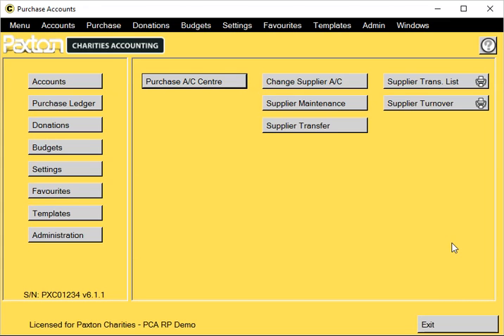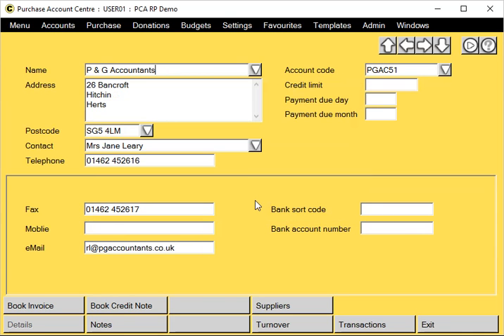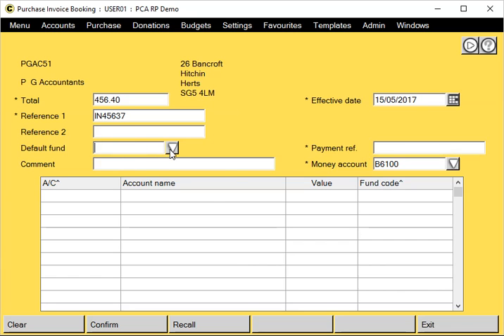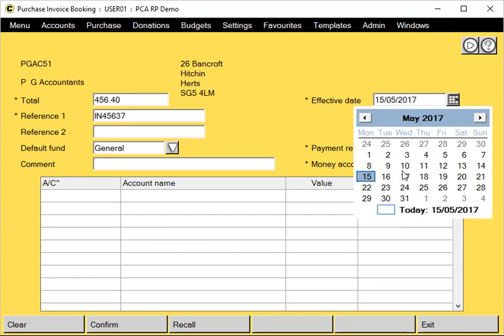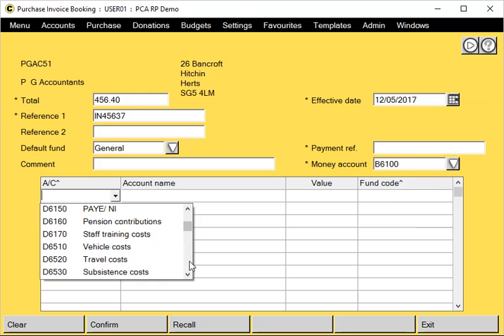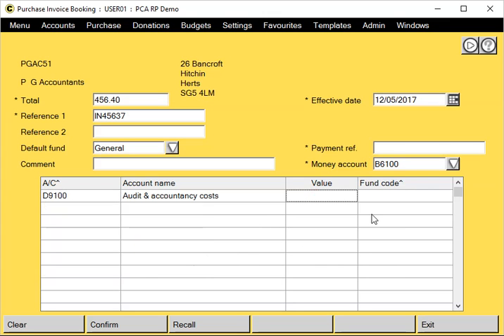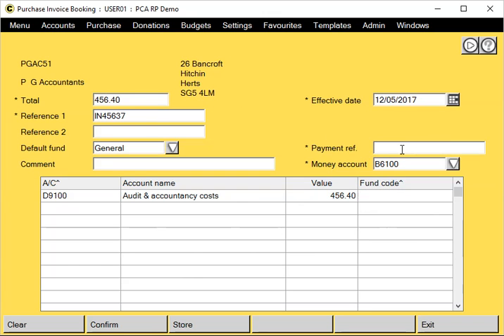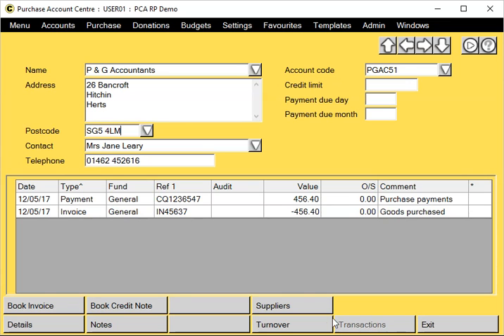Paxton Charities Accounting - Purchase Invoice Bookings RP